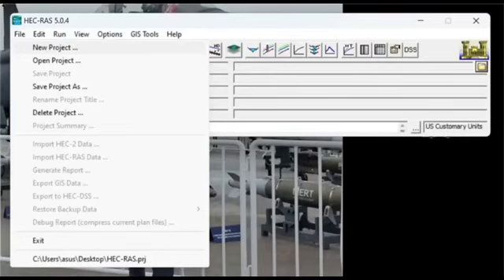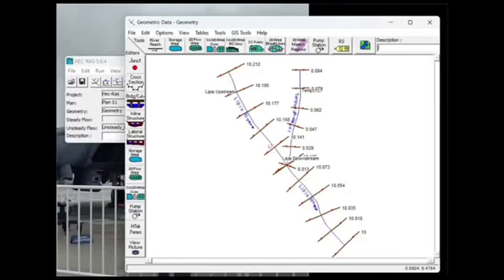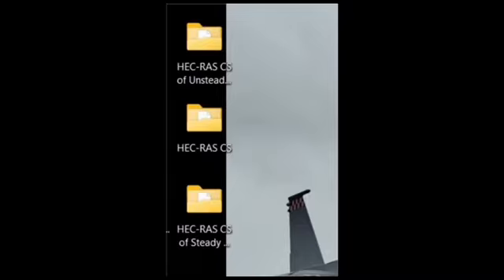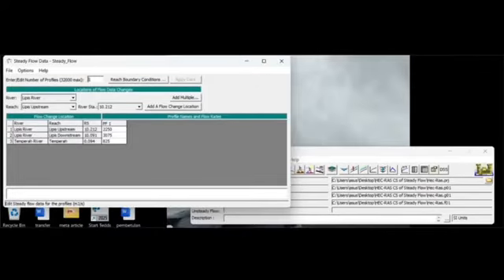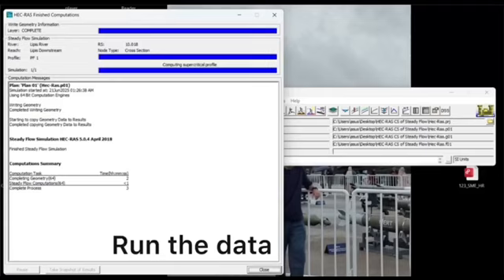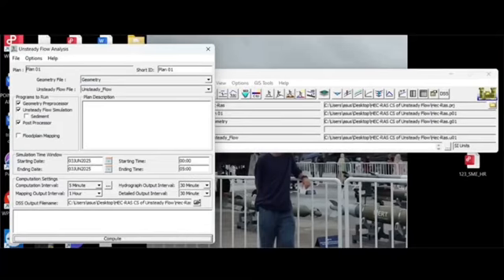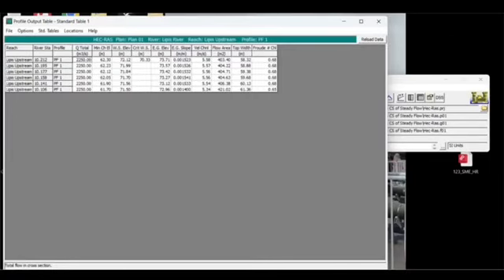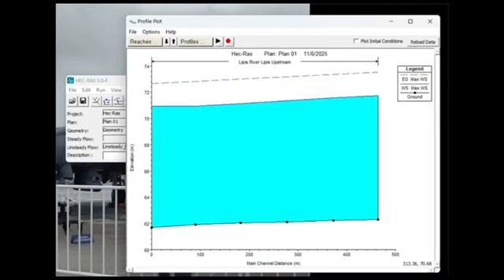BAA2323 HYDRAULIC GROUP 6 HECRAS TUTORIAL AND EXPLAINATION